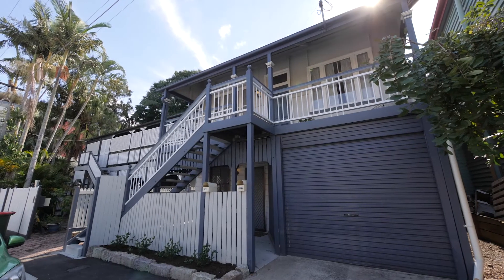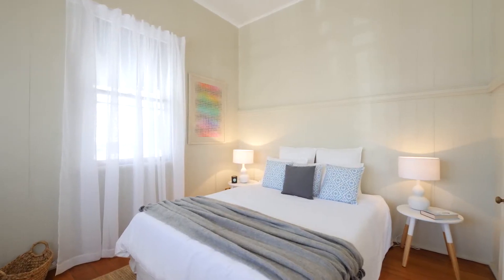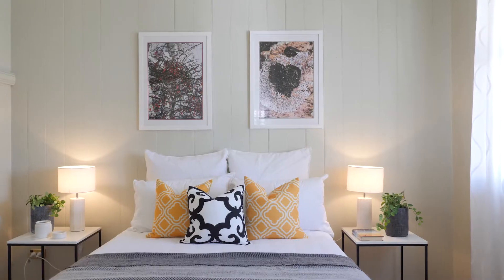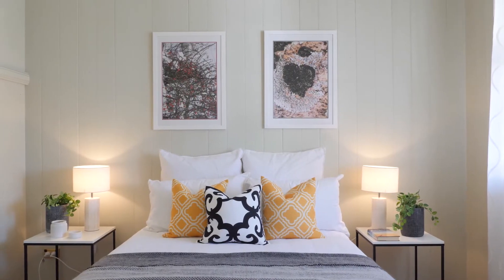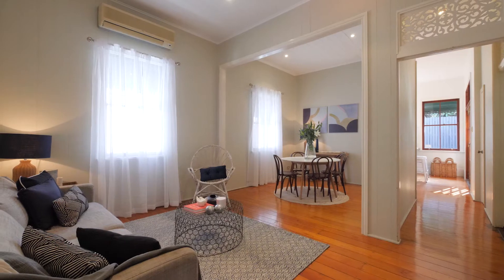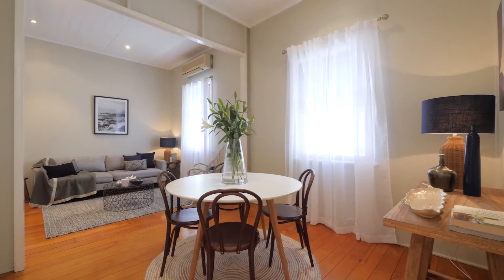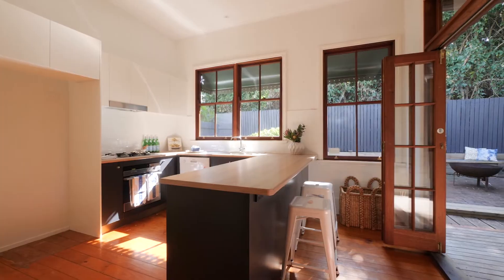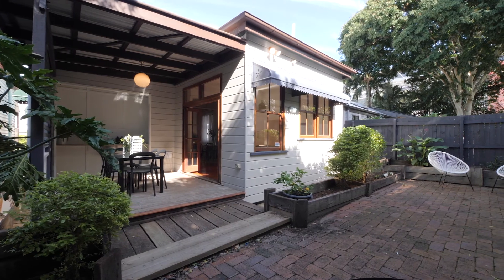Tour of 49 Sheriff Street, Petrie Terrace with Nicole Devine